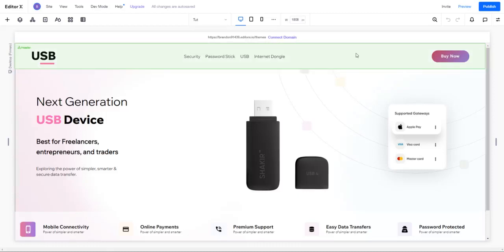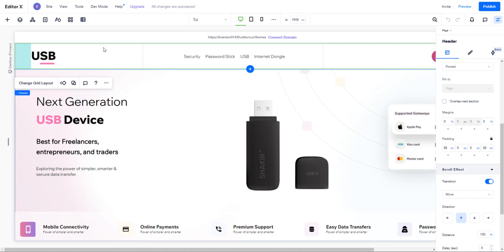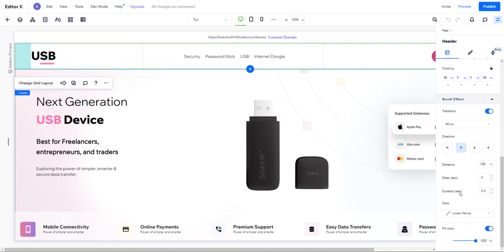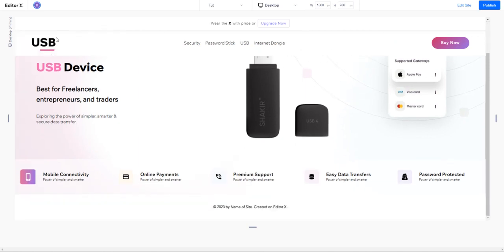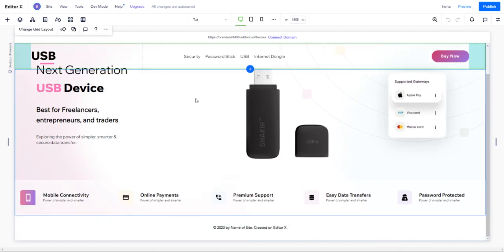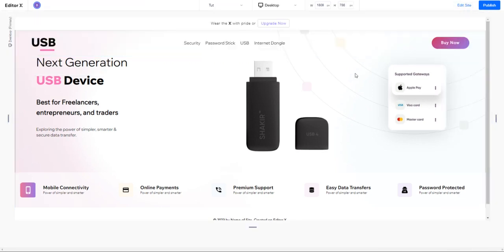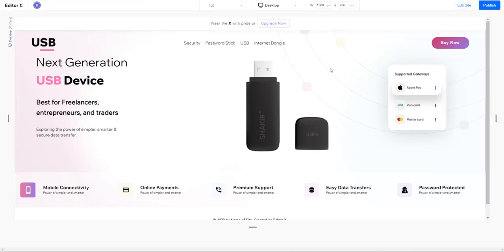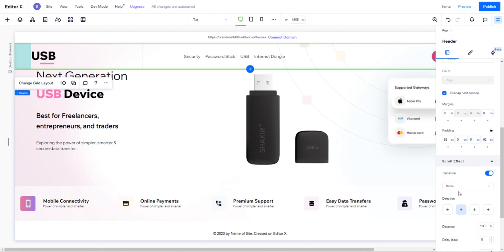How To Create Navigation and Menu Scroll Effects In Editor X (Tutorial)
How to create scrolling menu, navigation, header effects in Editor X

Scroll Effects in Editor X.

Editor X is a no-code tool that allows you to build a responsive website for professional use. It's powerful, easy to use, and fully featured. This episode is all about how to create A Website Using Design Libraries in minutes within Editor X.